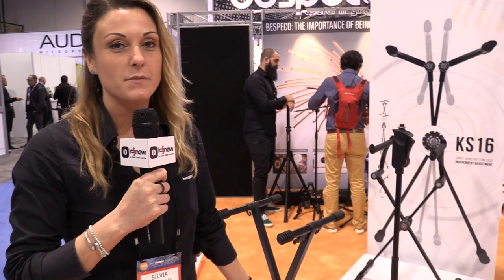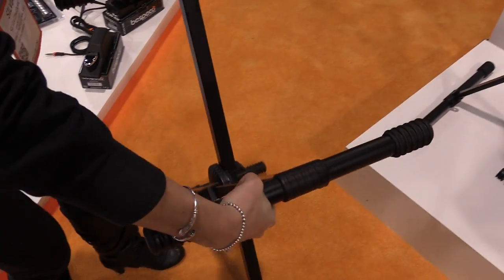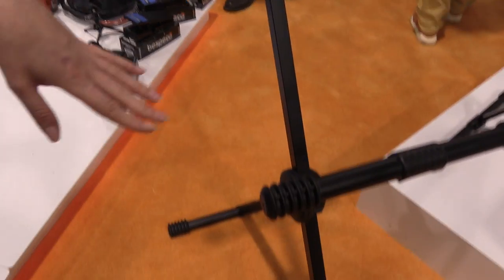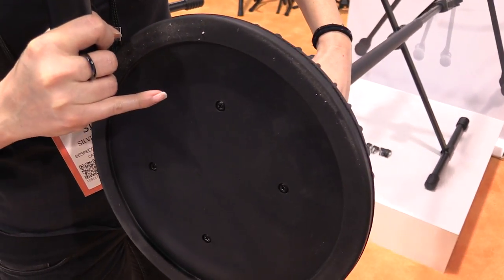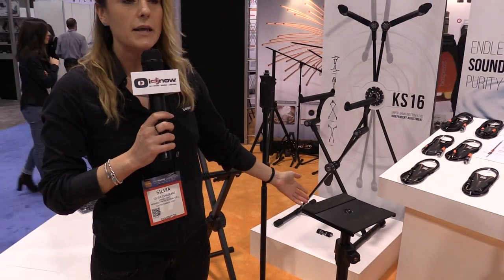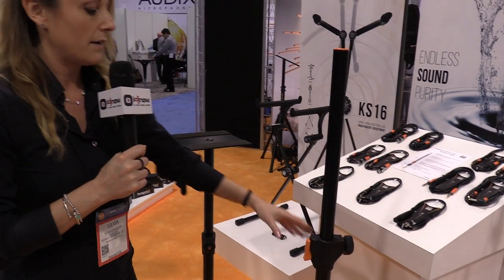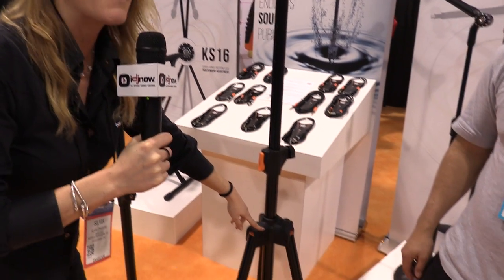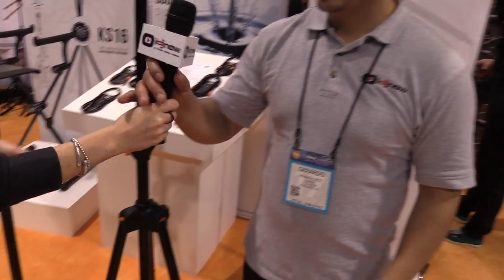NAMM 2017 - I DJ Now - Geo with Sylvia from Bespeco